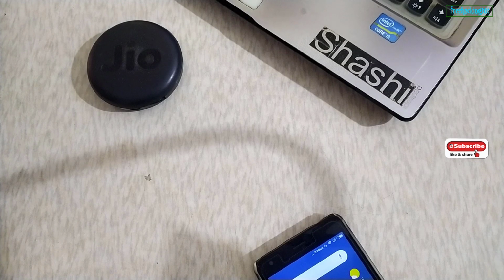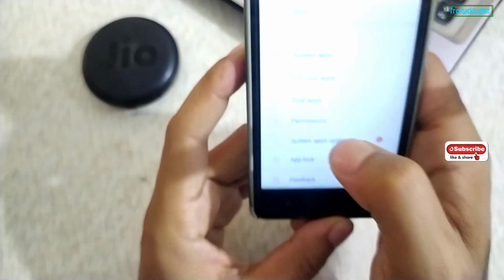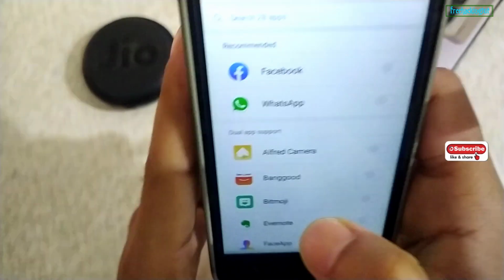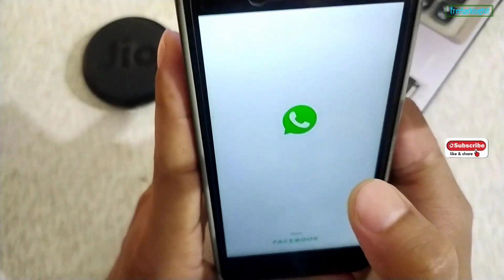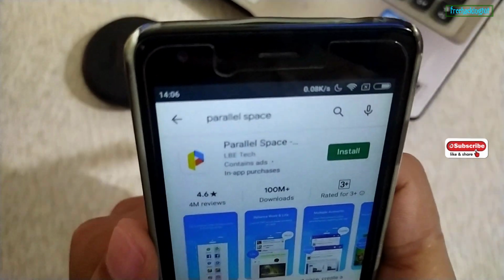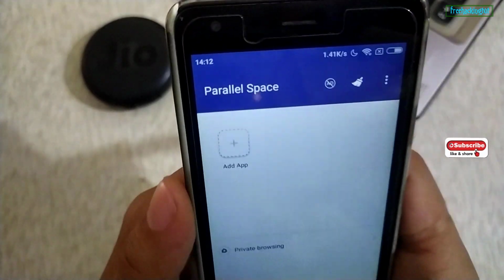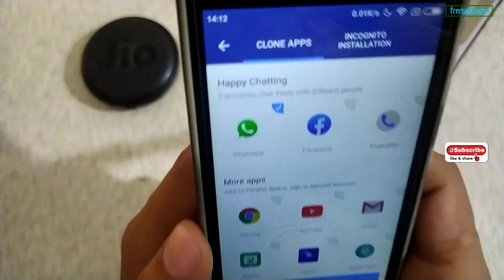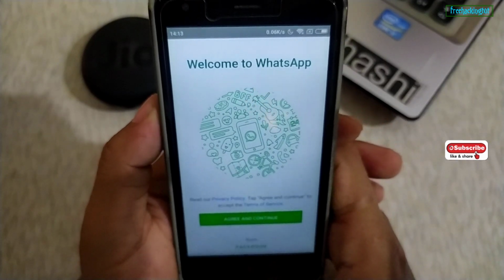How to use two whatsapp accounts in one Android smartphone ?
This video is all about how to use two whatsapp account in one Android smartphone. If you have two mobile number and wants to activate whatsapp account in both of the number in one mobile phone then you can use this method which is given in the video.